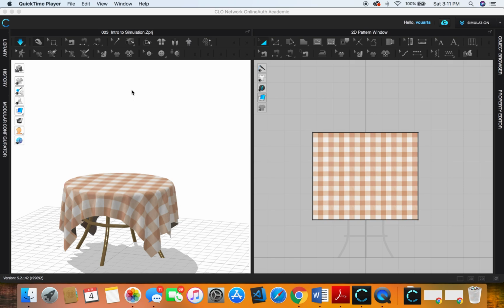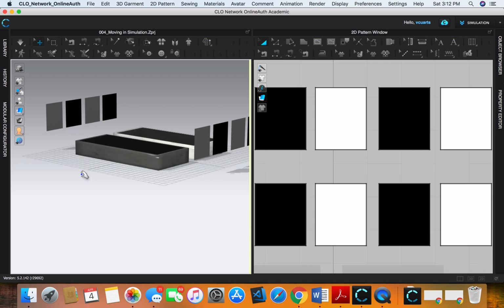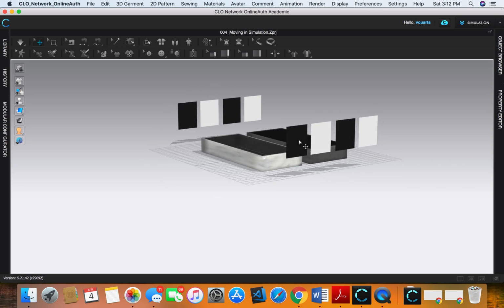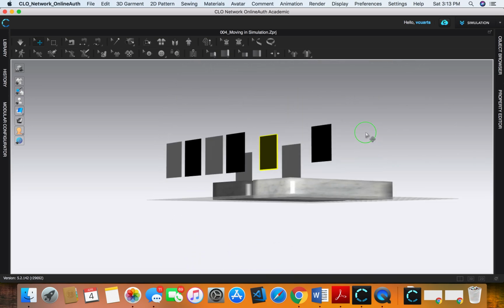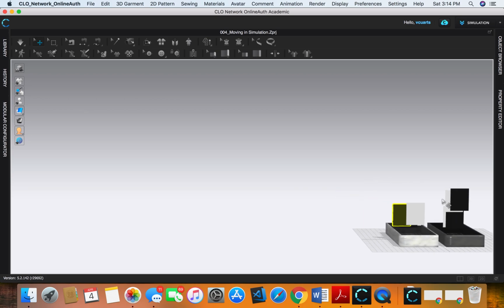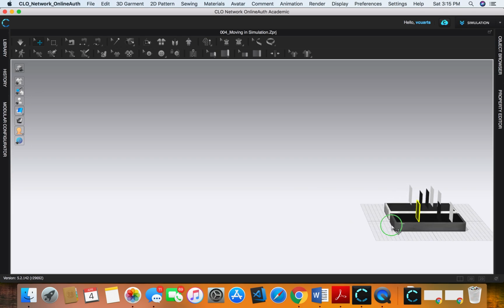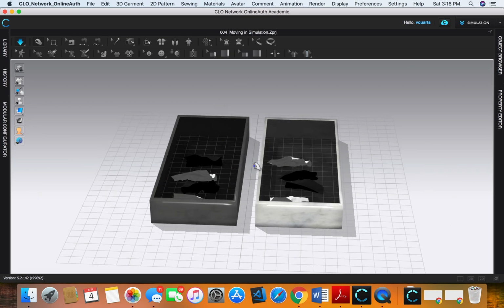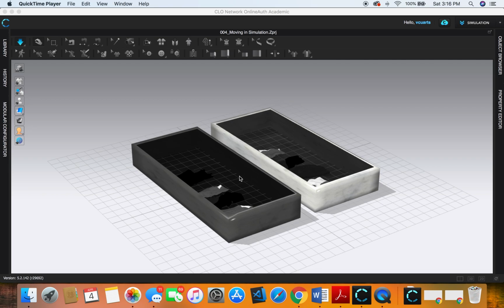Intro CLO 3-D | Fifth Video